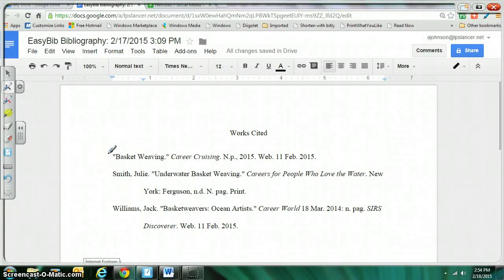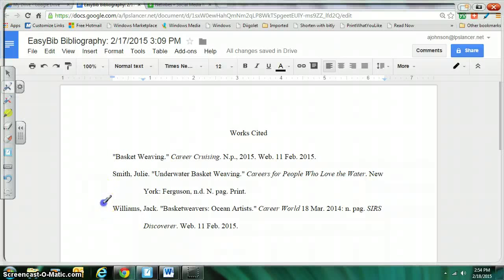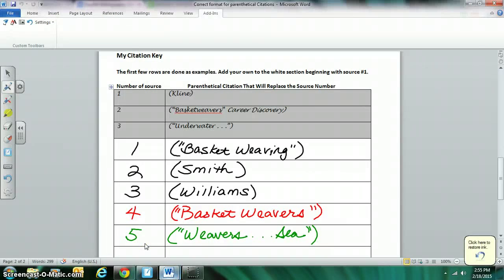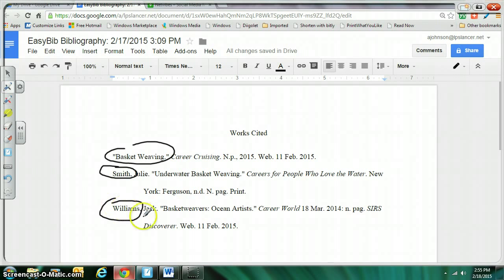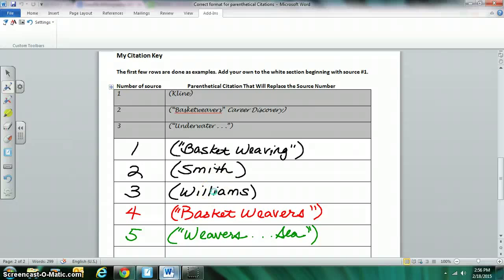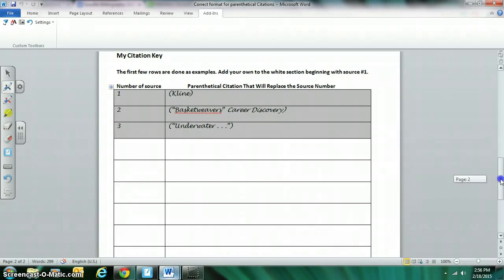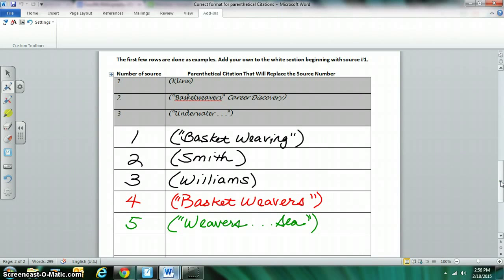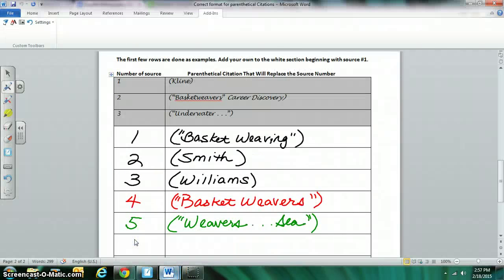Copy of Formatting Parenthetical Citations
How to replace the numeric placeholders with actual citations throughout your paper.